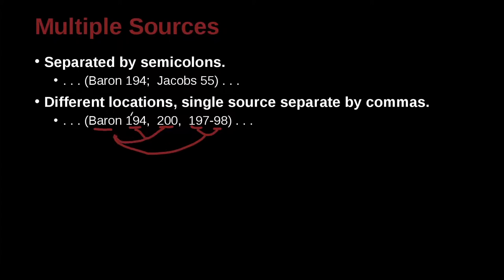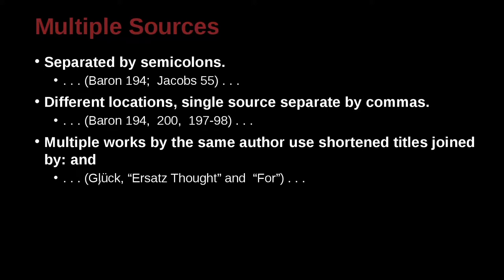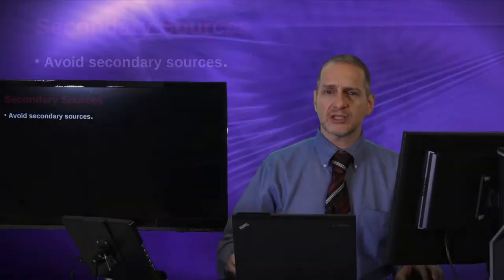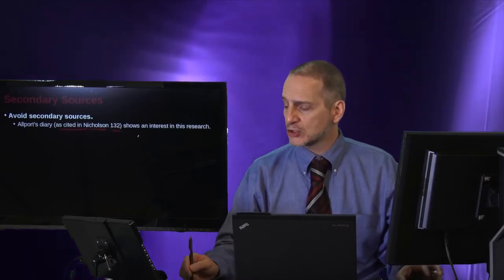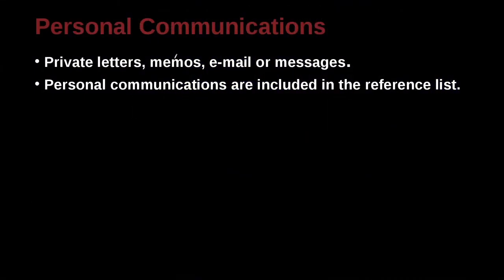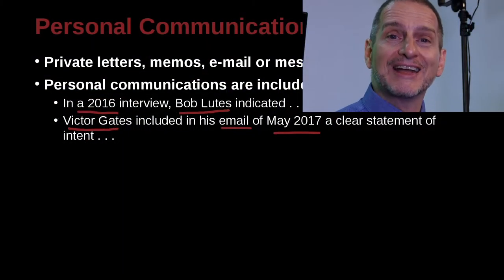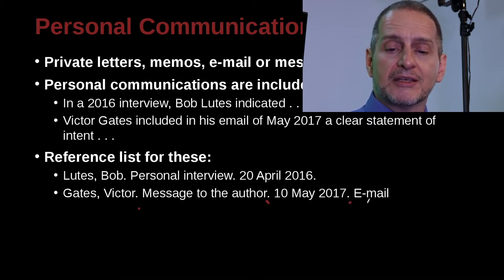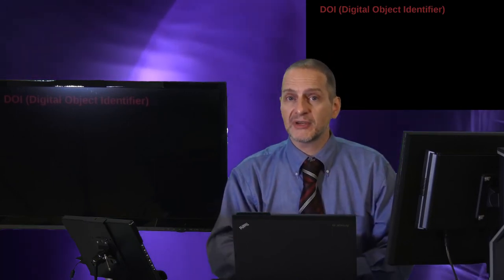英文論文寫作技巧－利用APA和MLA的寫作風格－3d NEW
APA MLA GeneralEd Class 3 d R2 NEW